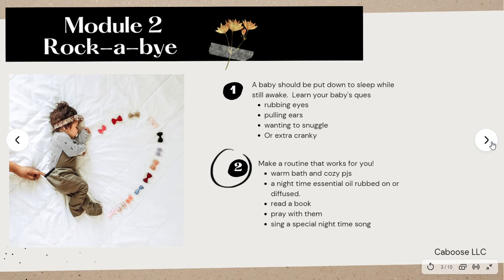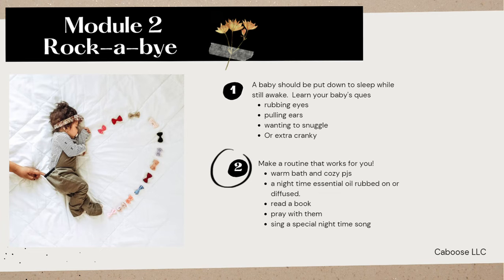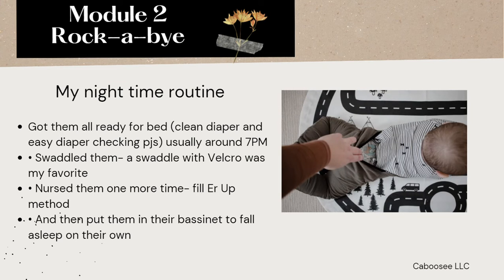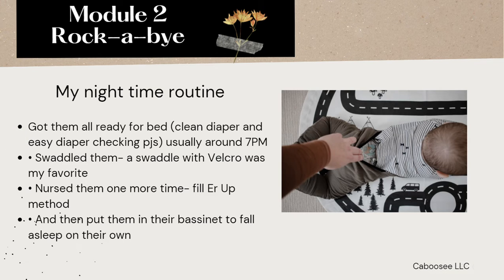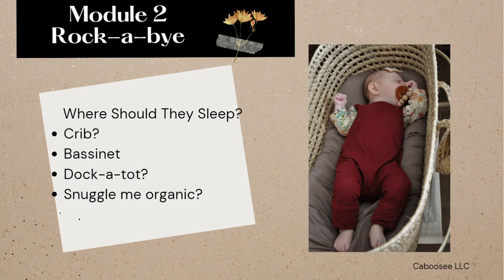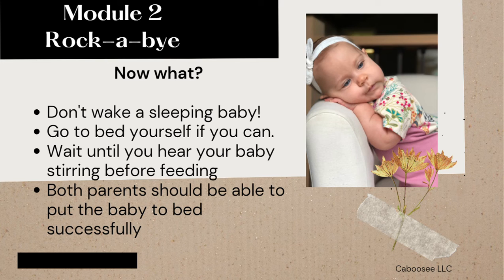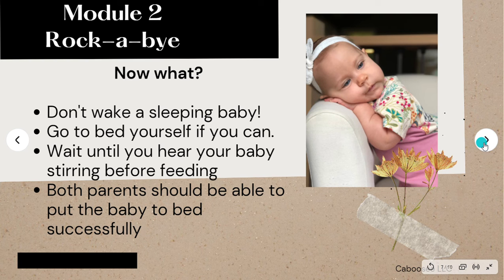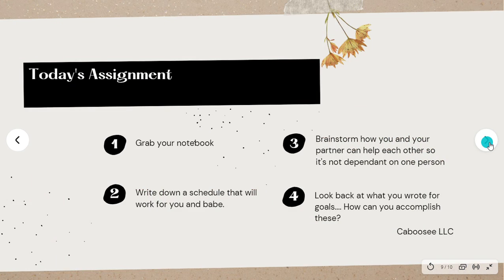Help your baby sleep through the night part 2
13:22 min video on What to Do and what NOT to do when it comes to putting your baby to sleep.